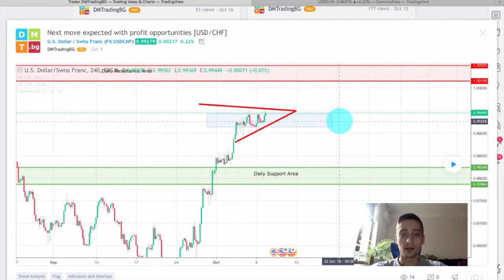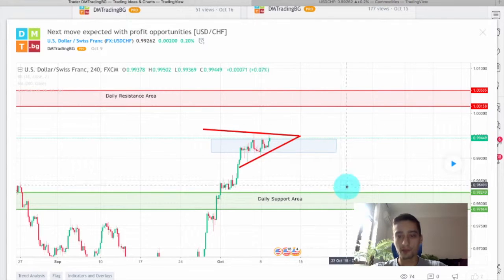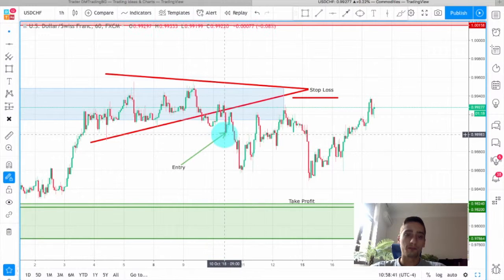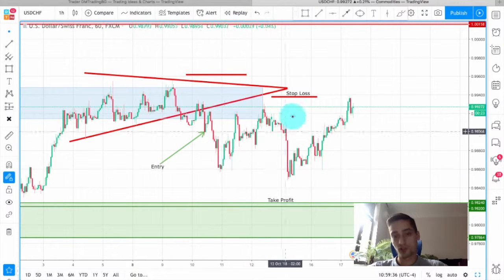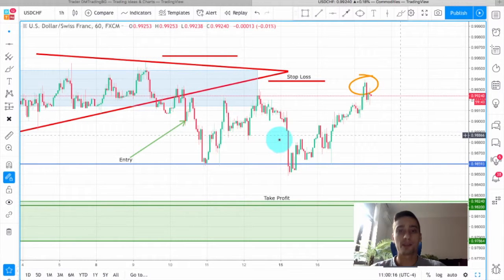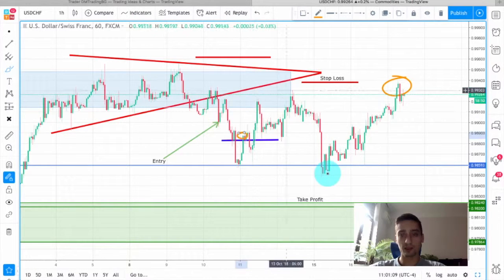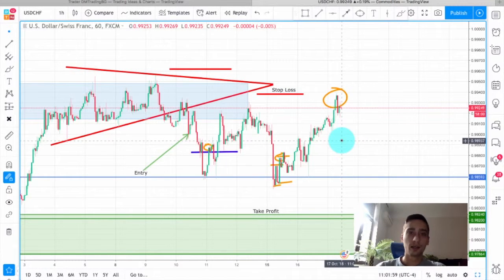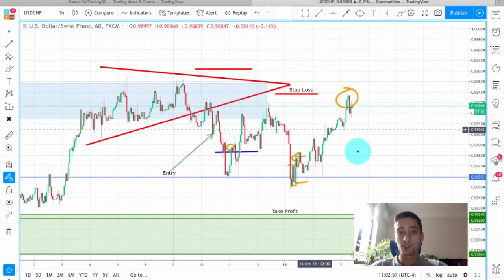Quick "Trade Management" lesson & Future Possibilities - USD/CHF [Weekly Recap]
In this weeks' recap, we take a look back at our USD/CHF trading plan, how it developed, what happened with the Live Signal we shared with you and what do we expect from this pair. Also, we get an opportunity to point out a mistake we made on our trade and how to manage it better in the future. Check it out and prepare for the possible future profitable opportunities!